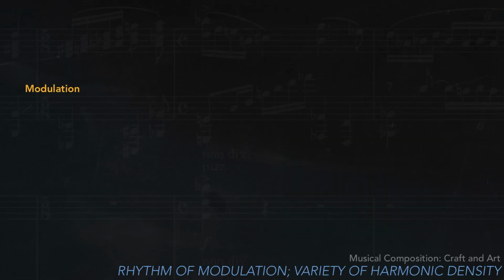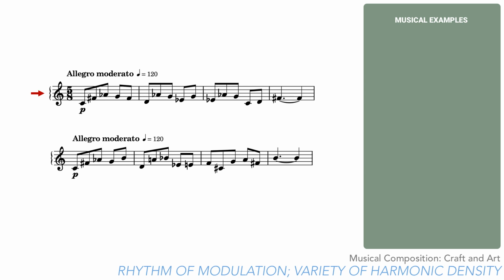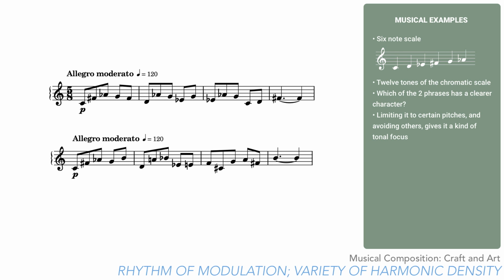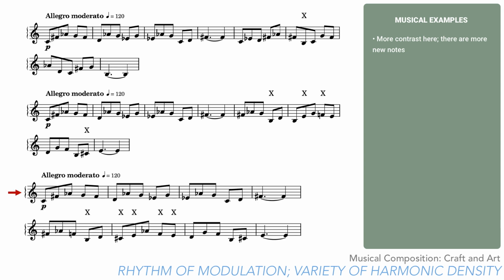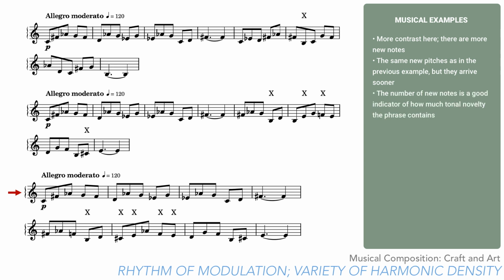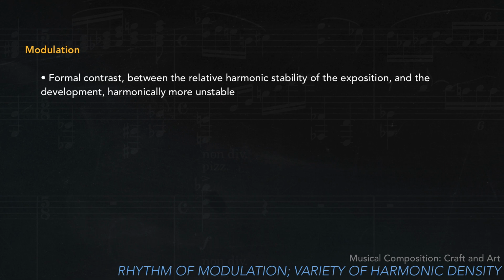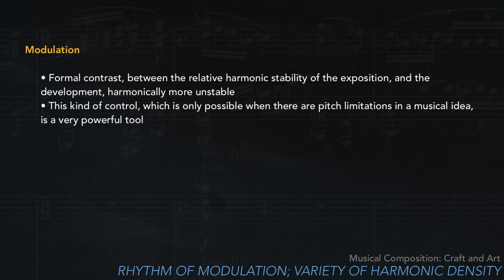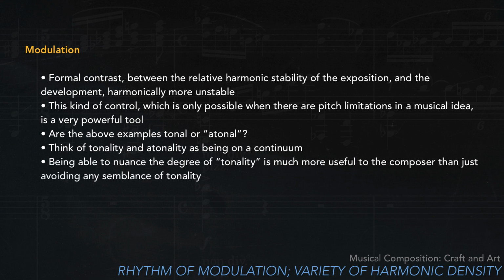Musical Composition Craft and Art - # 33 - On modulation and tonal density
How do these terms apply outside of traditional tonal music?